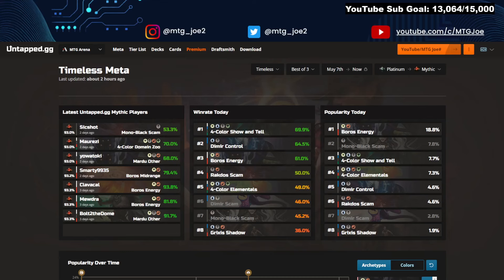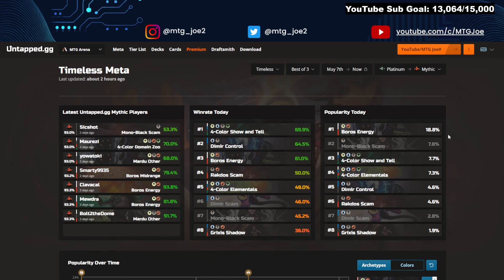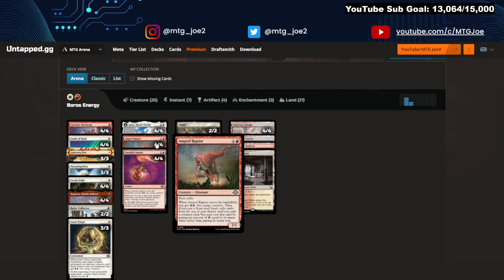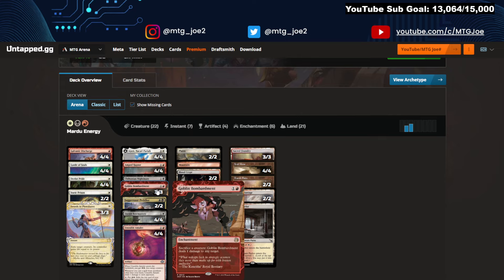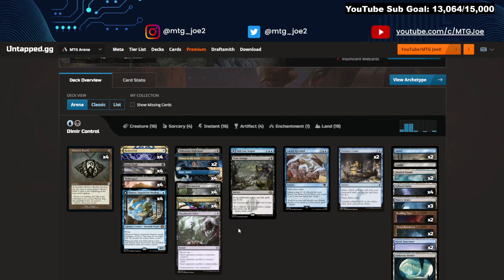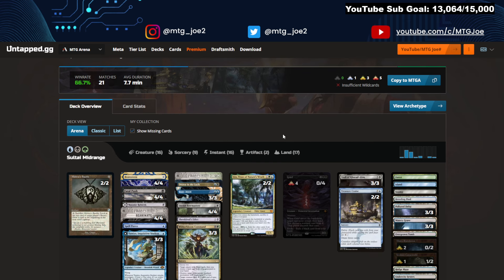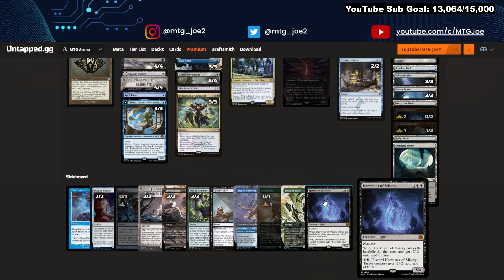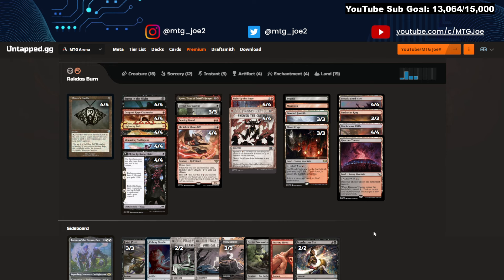Best Decks MTG Arena Timeless Best of Three (Bo3) | Modern Horizons 3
MTG Arena Timeless bo3 best Decks Putting Up Results | Modern Horizon 3.  If you are looking for a Tier List of the tier 1 decks up to mythic rank, we are here with all the winrate stats. Decklist for Reanimator, scam, boros energy,  domain aggro, grixis shadow, dimir control and burn decks and a variety of other archetypes.

0:00:00 Intro
0:03:20 Boros Lurrus Energy
0:05:03 Boros Phlage Energy
0:06:04 Mardu Energy
0:07:01 Dimir Control
0:08:14 Dimir Midrange
0:09:24 Show & Tell
0:10:53 Jeskai Energy Control
0:12:12 Sultai Midrange
0:13:17 Mono Black Necro
0:14:40 Rakdos Burn
0:15:24 Blecher